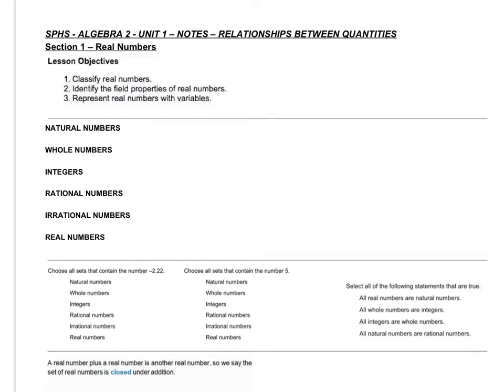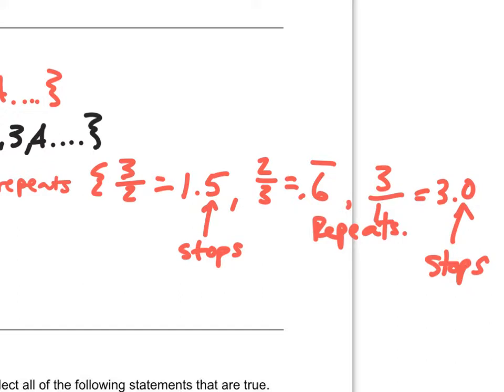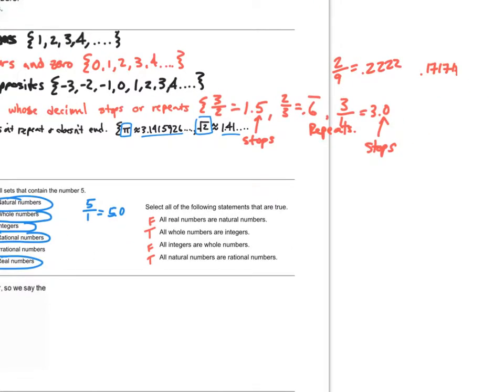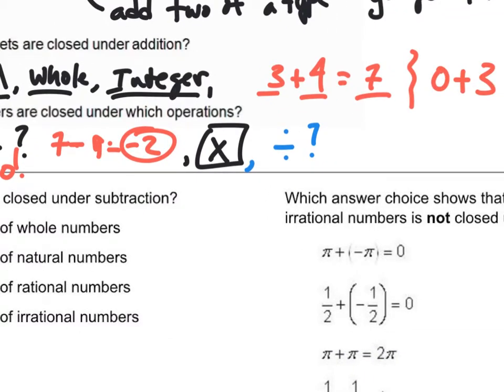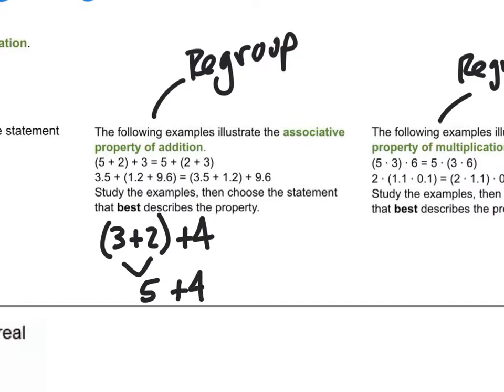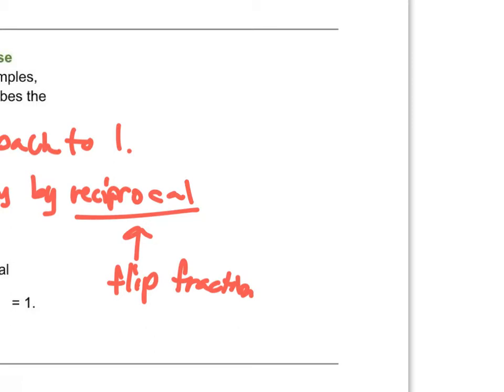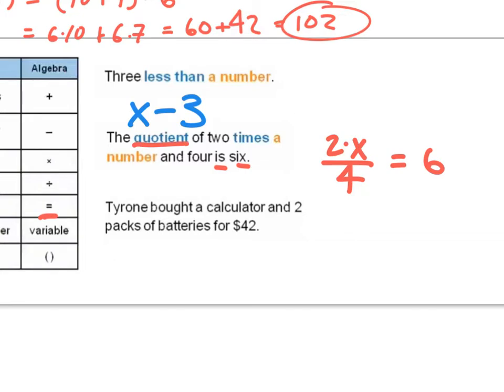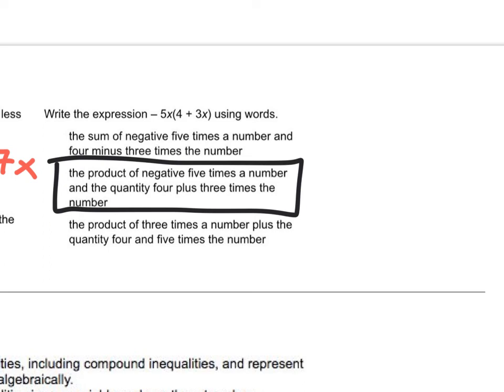A2 - Unit 1 - Section 1 - Notes